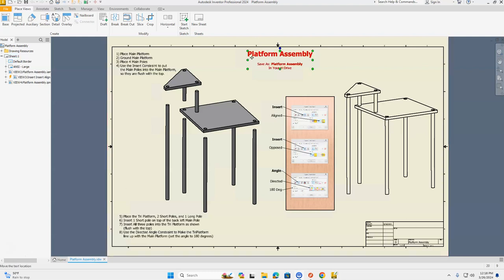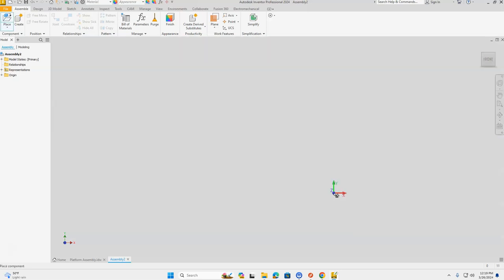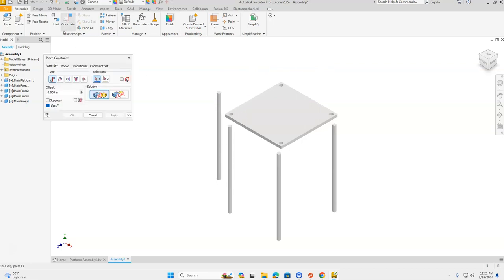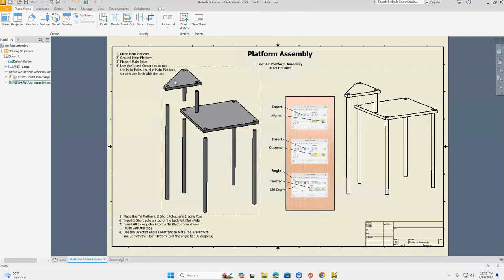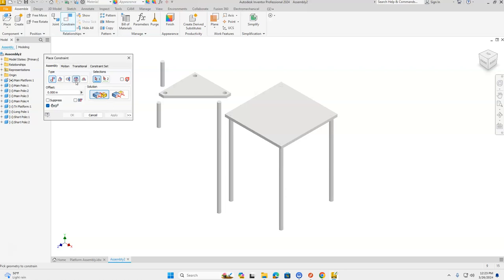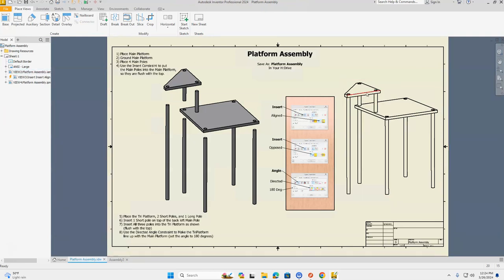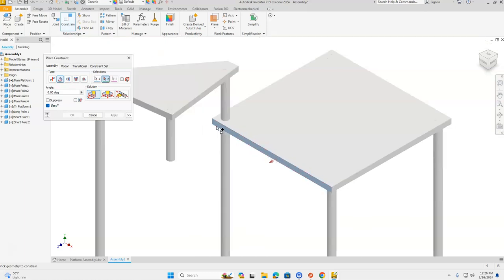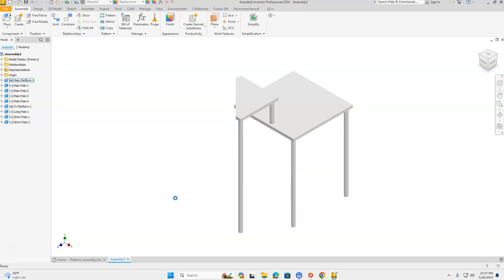Platform Assembly 24